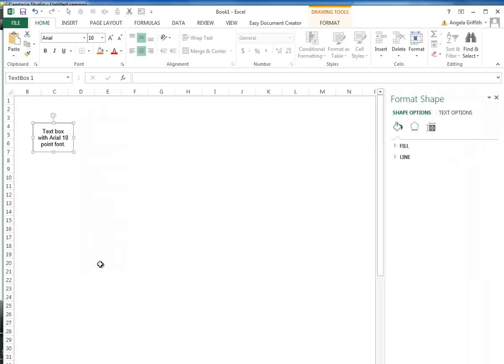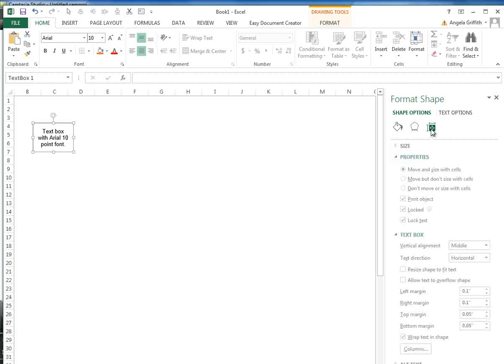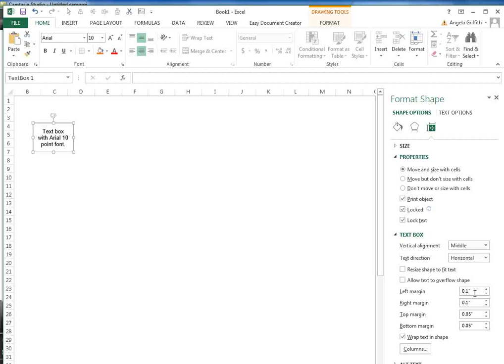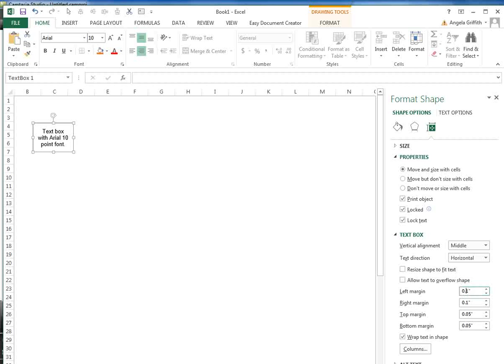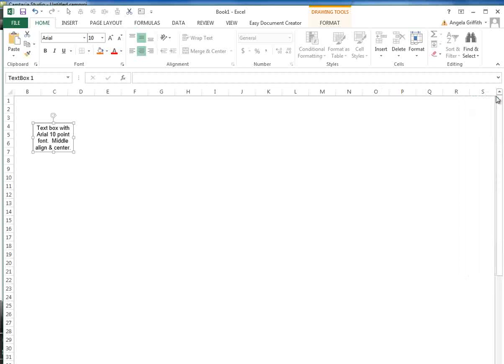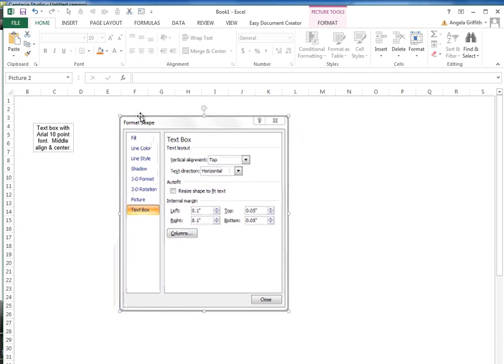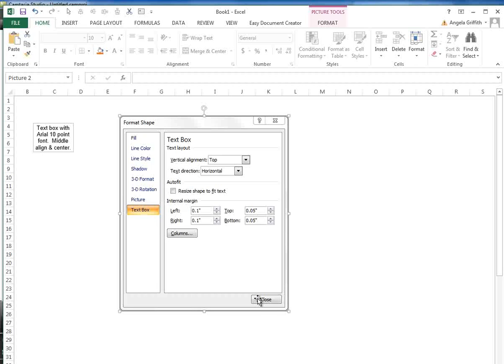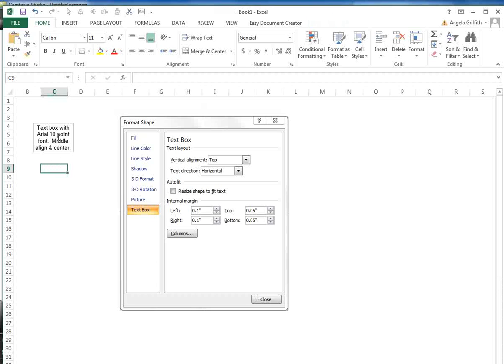Changing the Internal Margins of a Text Box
To change the internal margin of a text box, right click on the border of the text box. From the drop-down menu, select "Format Shape".  Under "Shape Options" choose the icon of the text box with arrows (Size & Properties).  Click "TEXT BOX" and enter the desired margins.  (In 2007, set the internal margin by selecting "Text Box" from the left side menu, select "Text Box". Under "Internal Margin" you can set the left, right, top and bottom margins as desired.) If you set each margin to 0.01", a text box using Arial 10 point font that is 0.7" by 1.0" will allow four lines of text.